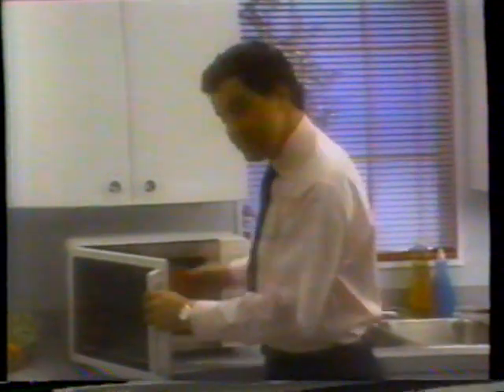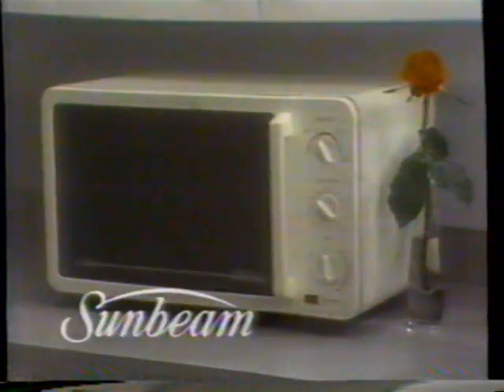1987 Sunbeam "Express Meals" Microwave and Toster Oven TV Commercial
The commercial originally aired on September 5th, 1987. It was run during a broadcast of the movie "Grease 2" on WKBW Channel 7 in Buffalo NY.

B:3 S:9